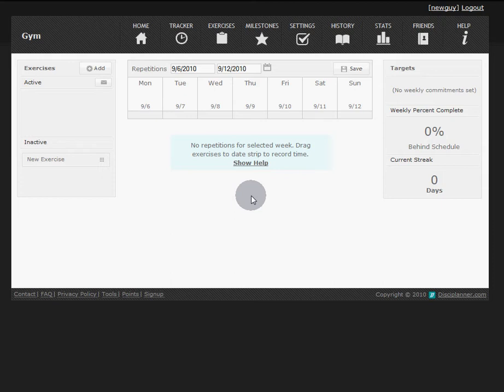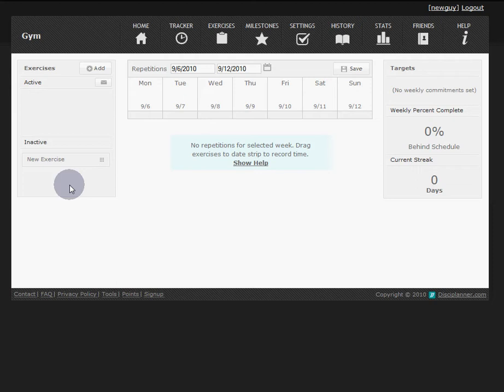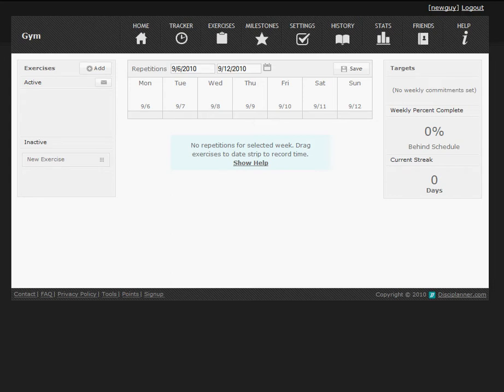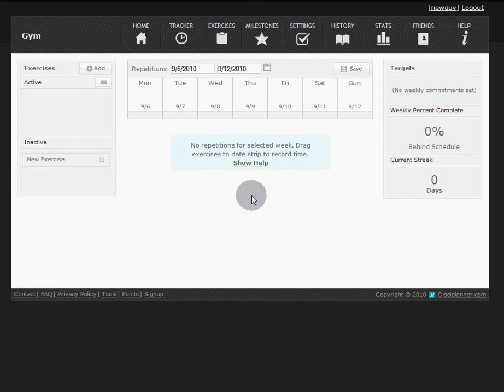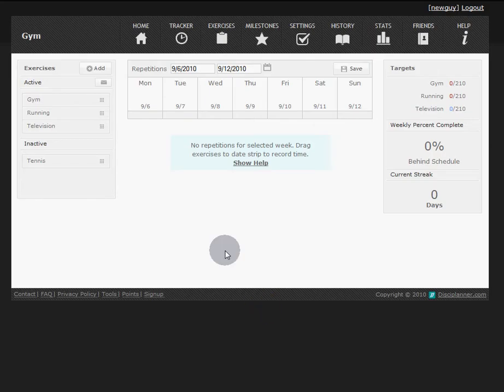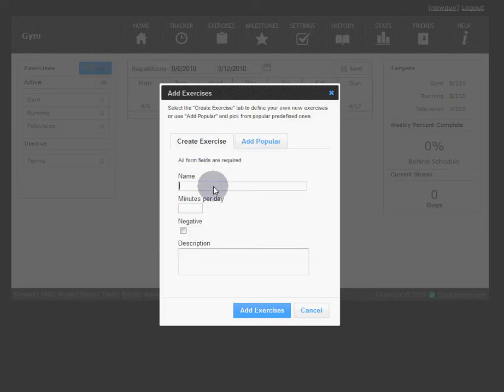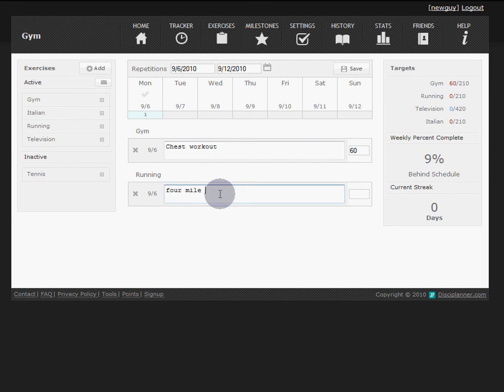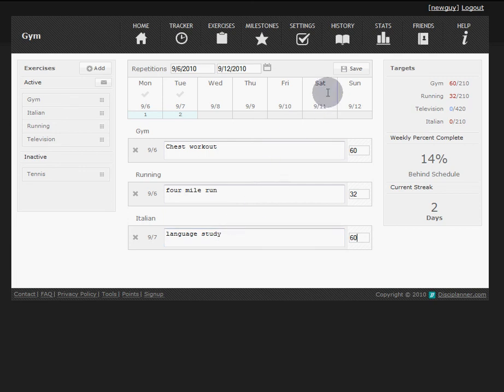Disciplanner Tutorial 1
A quick four minute overview of Disciplanner.com. Shows you how to set up new exercises and track your goals.